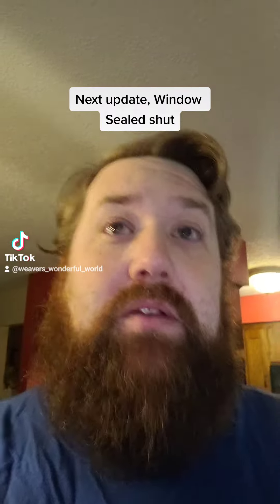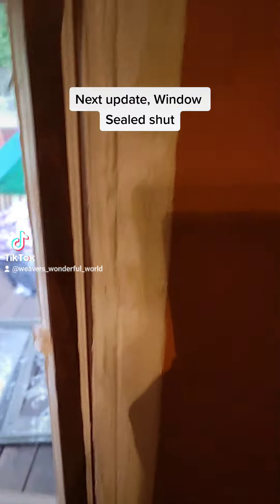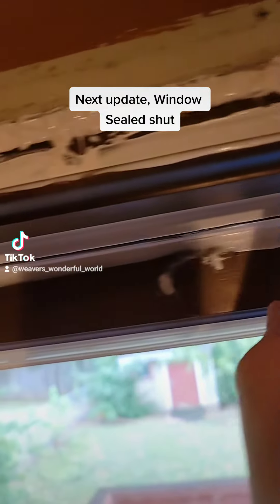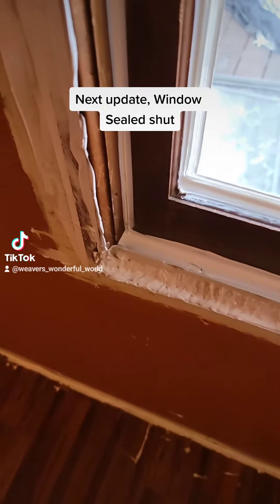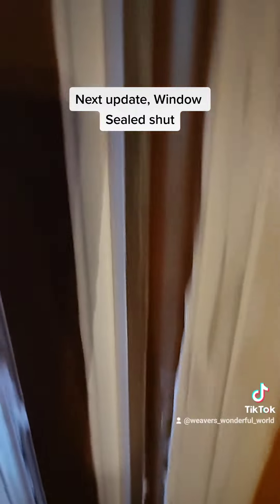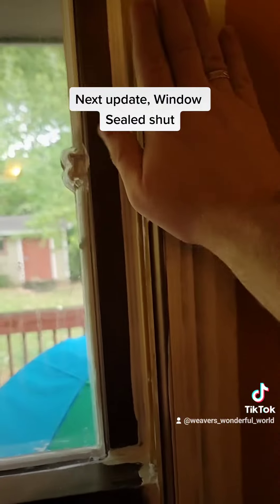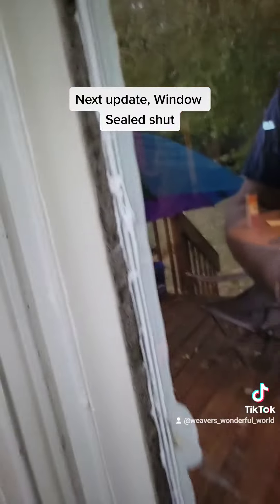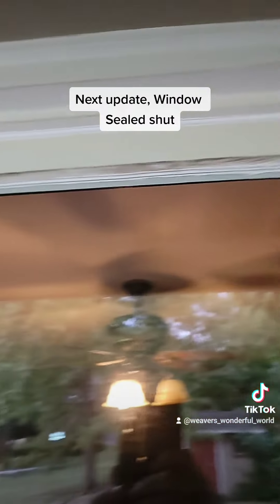Dinning Room Display Case Work 2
this is the second video I did fixing up my Dinning Room to get my Display Case set up.